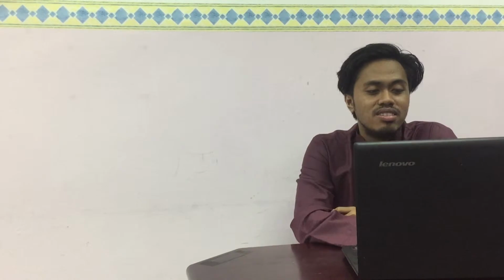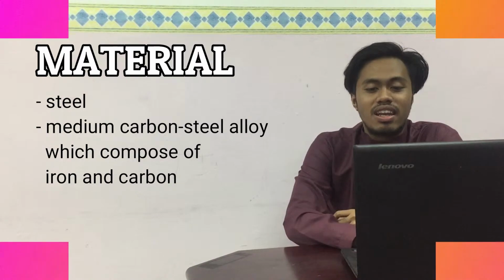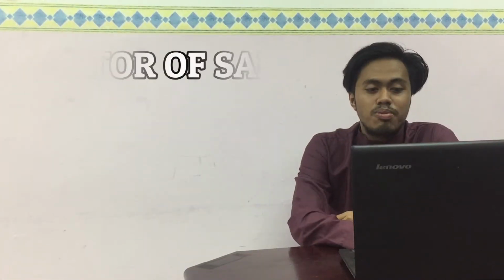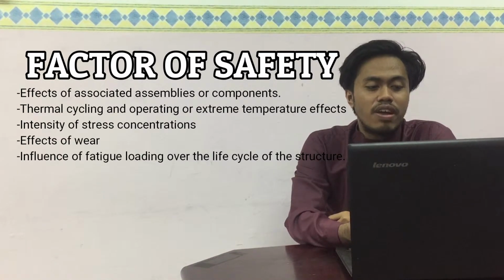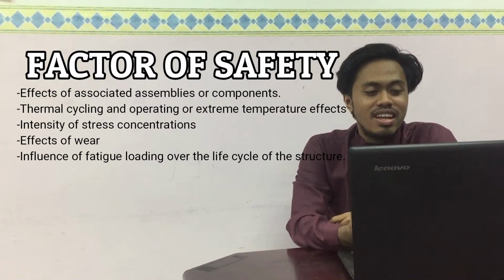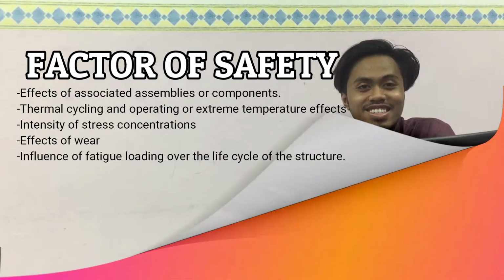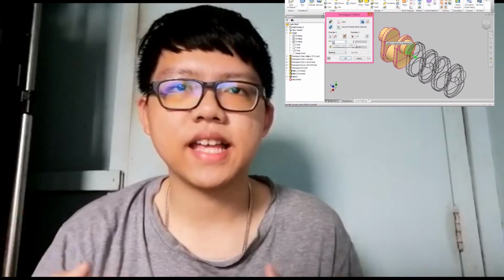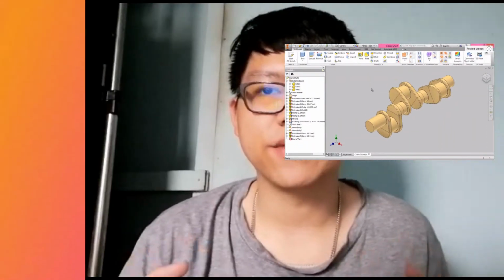Analisis Video Group 23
GROUP 23:
LOH KOK ONN (A160196)
OLE RONIE (A159836)
AIMAN IZHAM BIN AHMAD AZAM (A161330)
ONG MELVIN (A160245)
MUHAMMAD AFFANDI BIN AZMI (A161847)